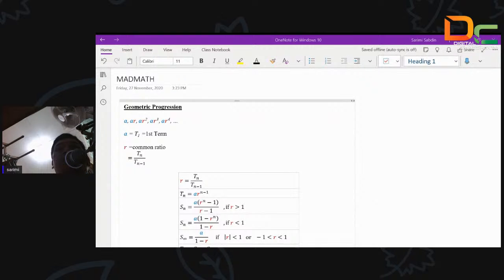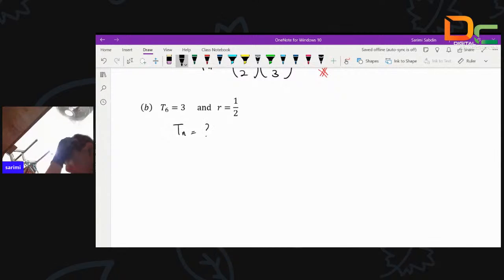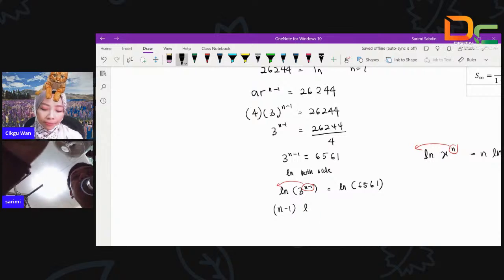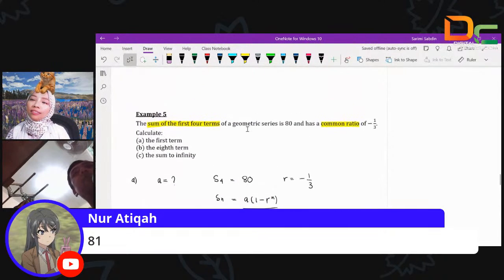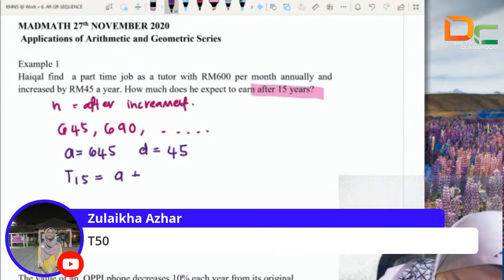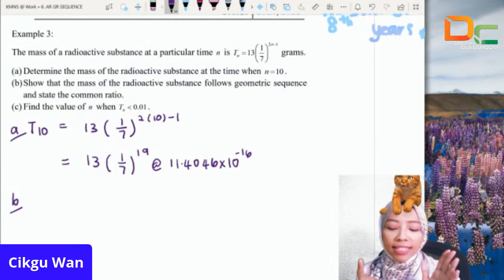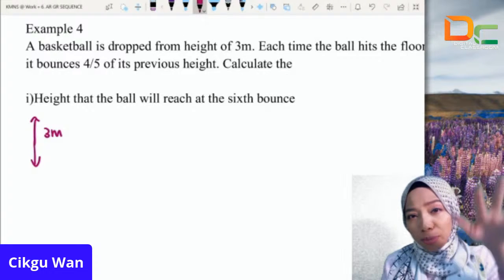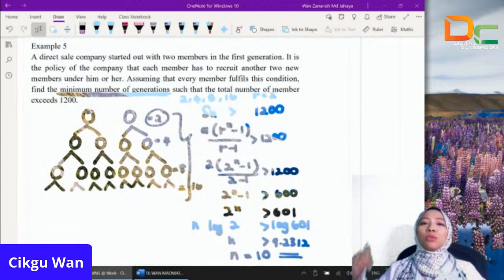Open Lecture: Geometric Series and Its Applications | Matriculation/Pre-Uni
Program 'MADMATH MATRIC' DM 015 Mathematic :
Tarikh : 27 November 2020 (Jumaat)
Masa : 8.30 pm
Medium : YouTube Live
Topic : Chapter 6 GEOMETRIC SERIES & ITS APPLICATIONS
Speakers
1. Cikgu Sarimi KMKt
2. Cikgu Wan Zanariah KMNS

* Terbuka kepada semua pelajar, terutama SESI MATRIKULASI 2020/2021.